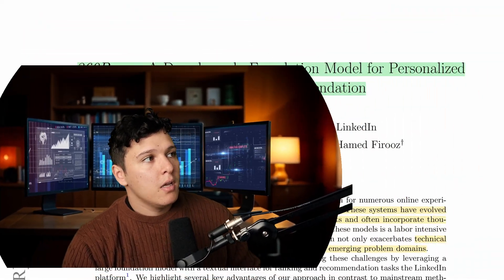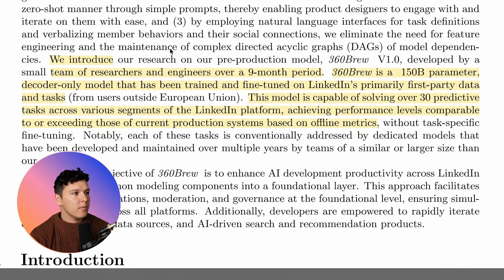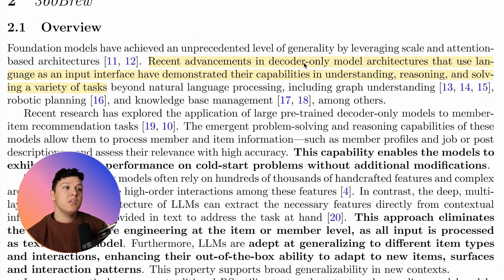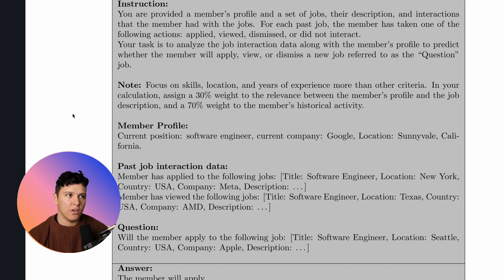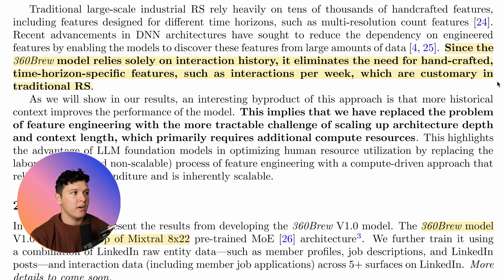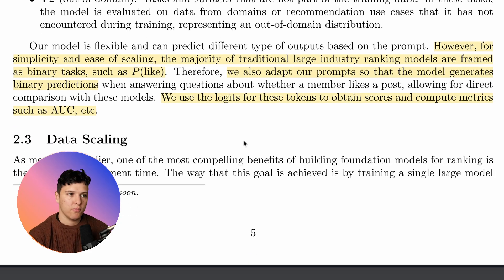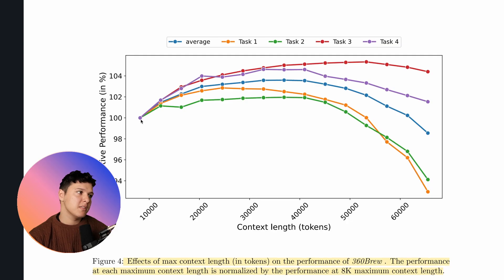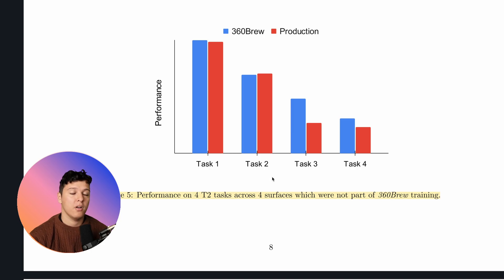[Paper Review]: 360Brew: A Decoder-only Foundation Model for Personalised Ranking and Recommendation